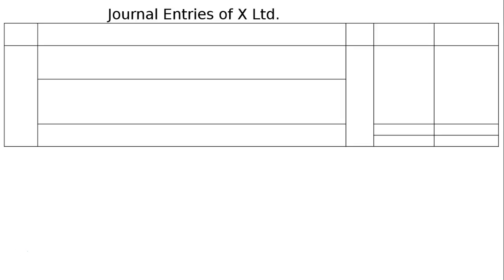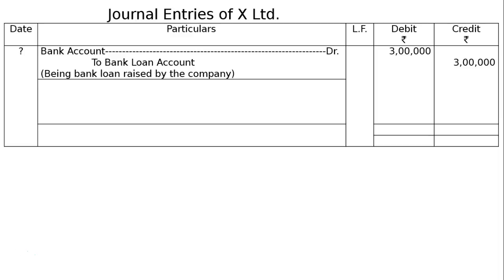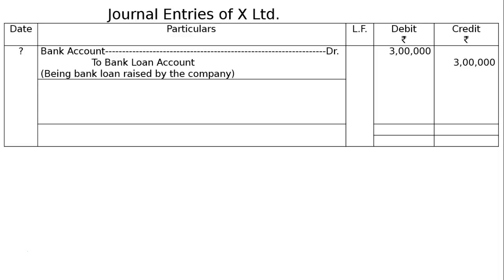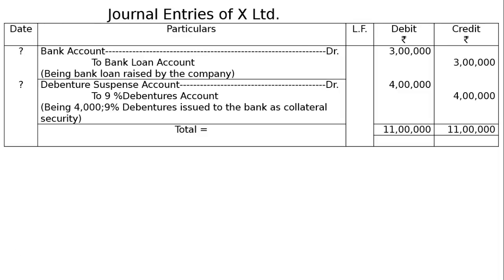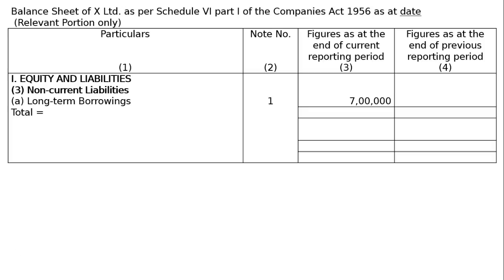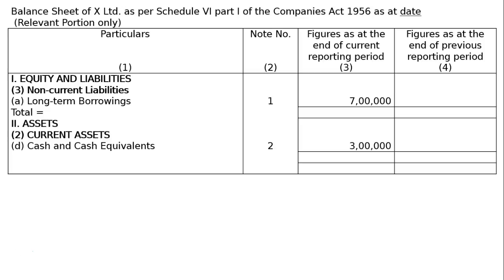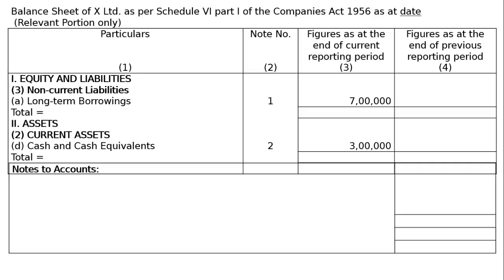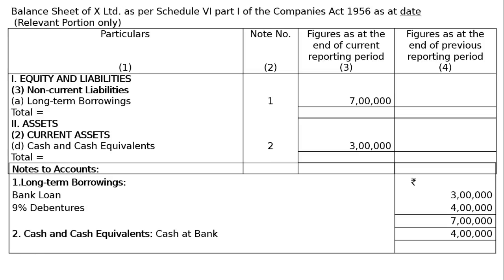XII - Issue of Debentures - Ex-31